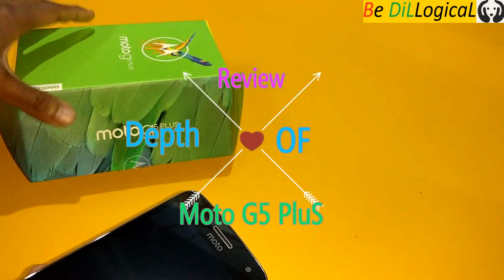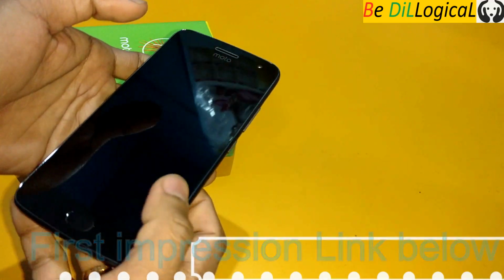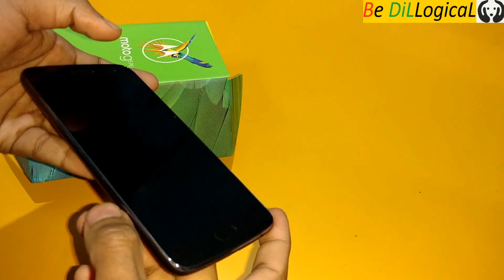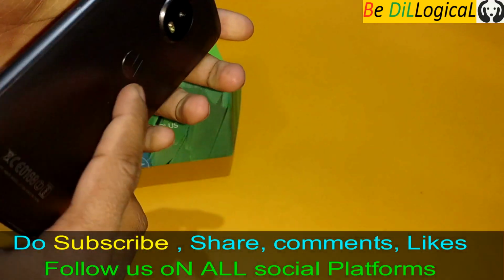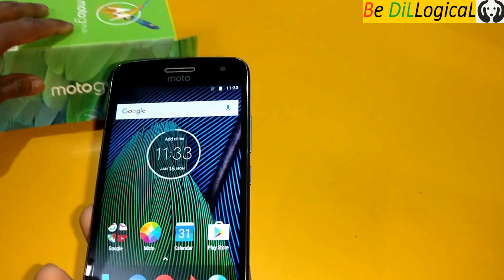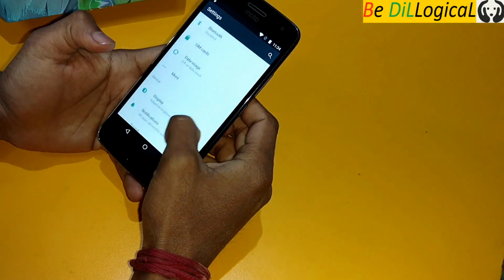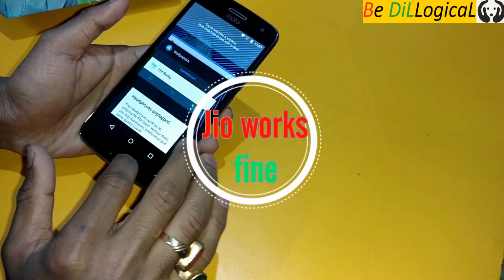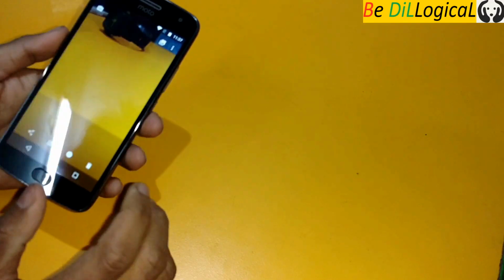Honest Depth Review of moto G5 Plus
Here  i Am gonna share my review for moto g5 plus
sometimes heating issues occured.
Hanging occasionally after using heavy usage.

amazon (gold)

Flipkart (black)

Specification

General
Sim Type: GSM+GSM
Dual Sim: Yes
Sim Size: Nano SIM
Device Type: Smartphone
Release Date: February, 2017
Design
Dimensions: 150.19 x 74 x 7.7 mm
Weight: 155 g
Display
Type: Color IPS screen, 16M colors
Touch: Yes, with Multitouch
Size: 5.2 inches, 1080 x 1920 pixels
PPI: ~ 424 PPI
Features: Corning Gorilla Glass 3 Screen Protection
Memory
RAM: 4 GB
Internal: 32 GB inbuilt
Card Slot: Yes
Connectivity
GPRS: Yes
EDGE: Yes
3G: Yes, 1 Mbps Download
4G: Yes
VoLTE: Yes (Supports Reliance Jio)
Wifi: Yes, with wifi-hotspot
Bluetooth: Yes, v4.2
USB: Yes, microUSB v2.0
USB Features: USB on-the-go
Extra
GPS: Yes, with A-GPS Support
Fingerprint Sensor: Yes
Sensors: Accelerometer, Gyroscope, Fingerprint
3.5mm Headphone Jack: Yes
Extra: NFC